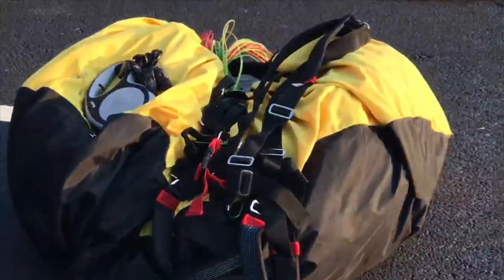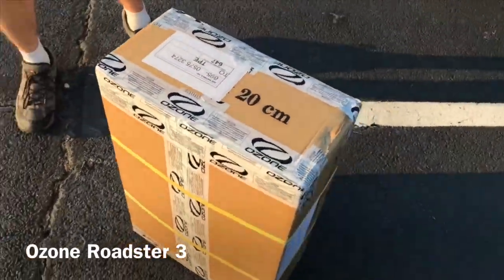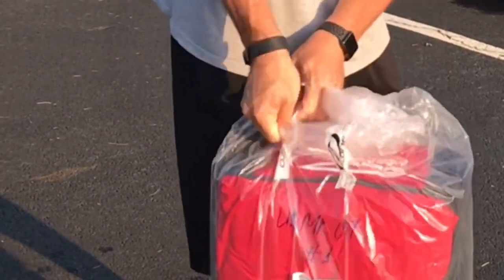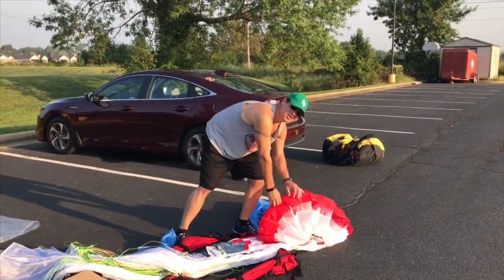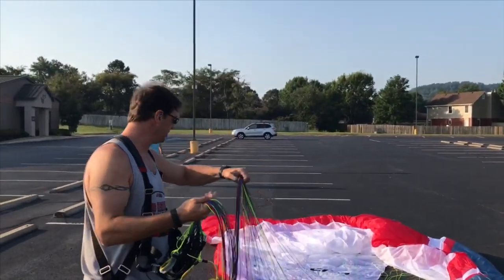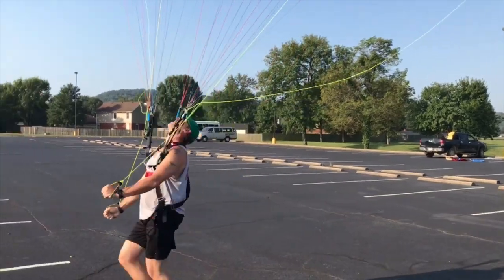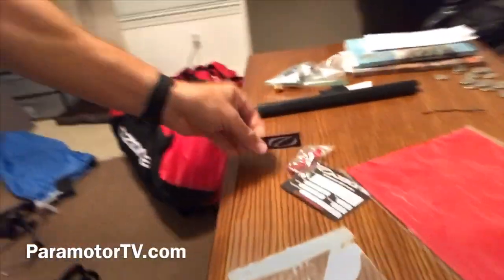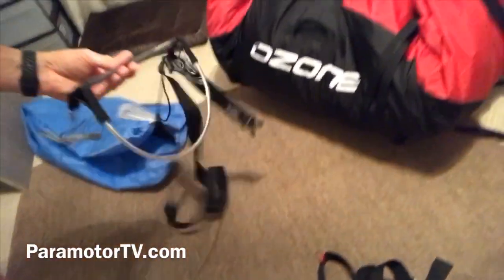ParamotorTV- How I started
If you are watching this video, you probably have heard about the Paramotor… And you probably watched tucker got fly to McDonald’s. I have been studying and trying to understand how to fly while hiring an instructor that I get to see once or twice a month.

This is my journey to start flying a para motor…